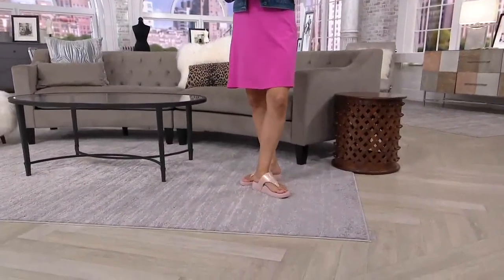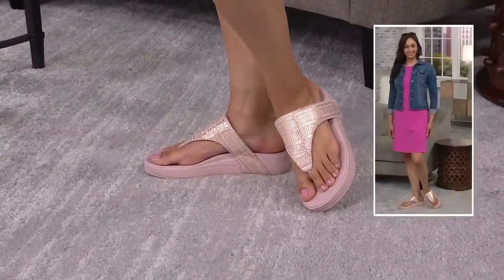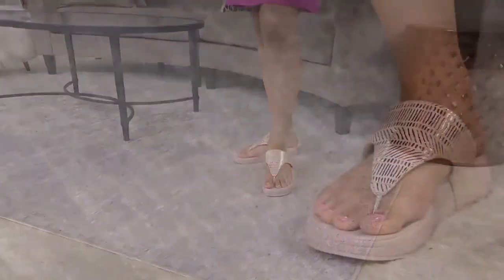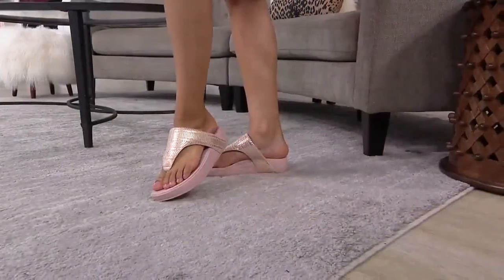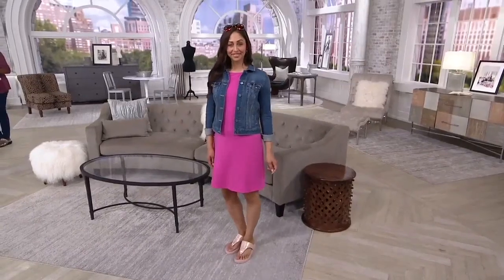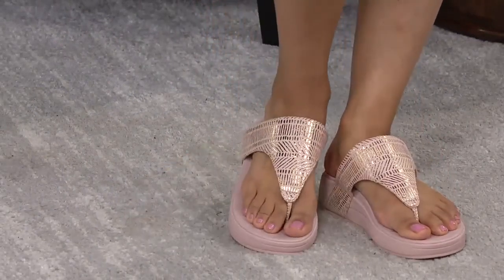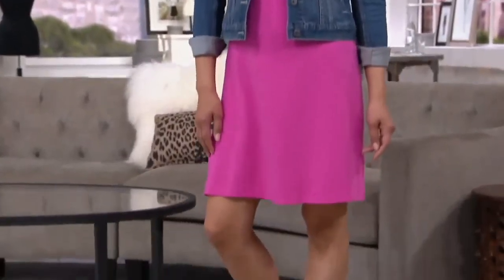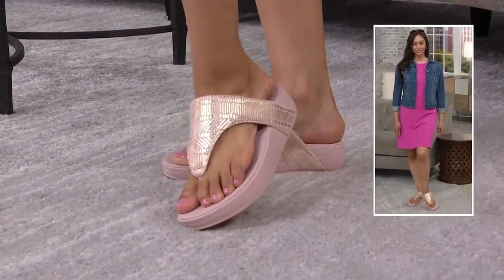Deanna Fontanez - QVC Feet Close Up 55